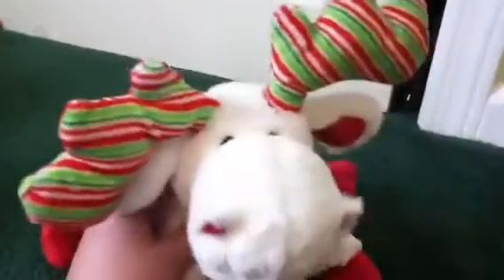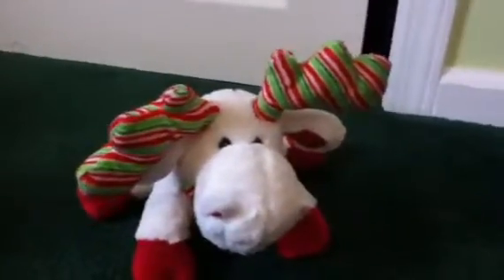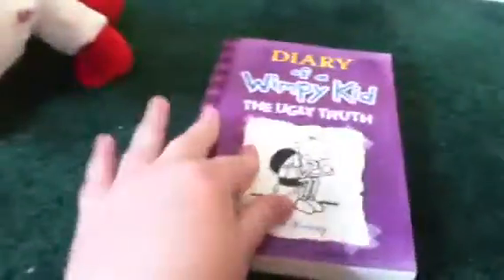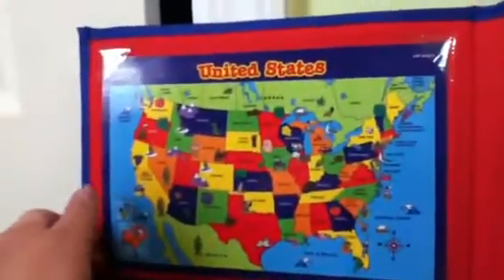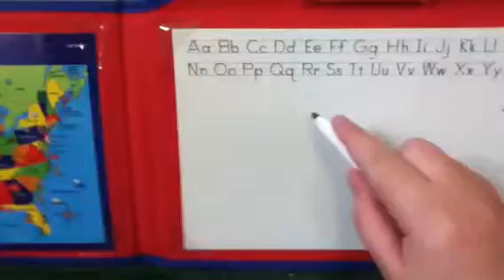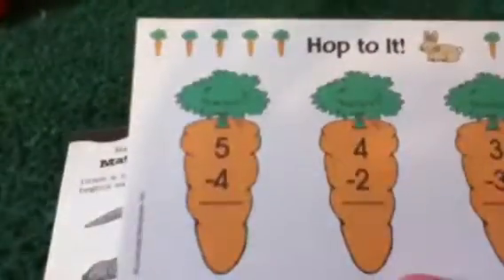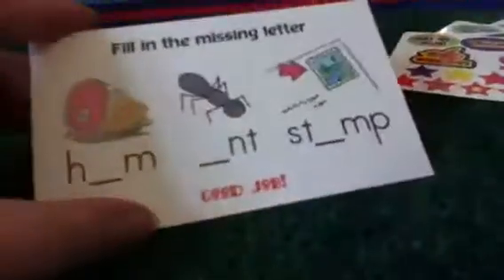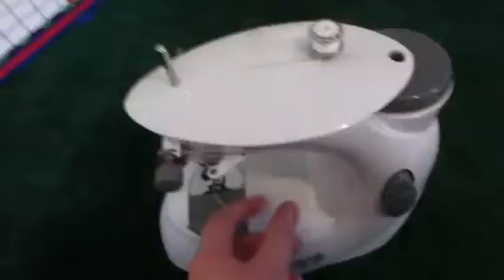Webkinz what I got today